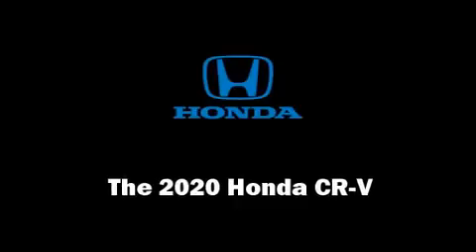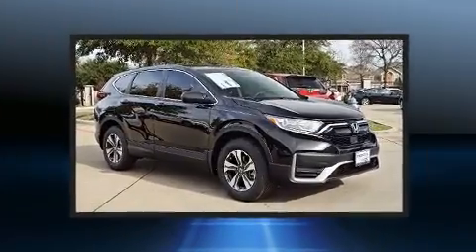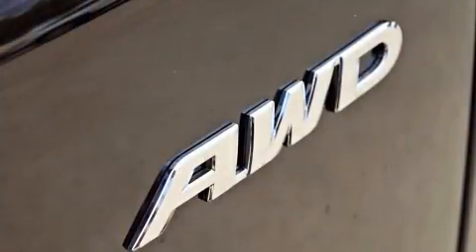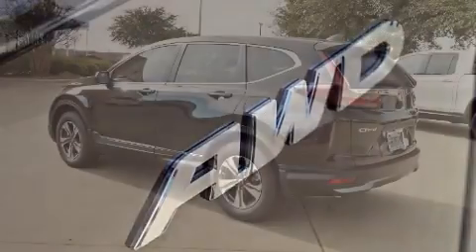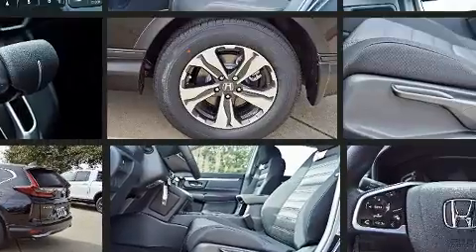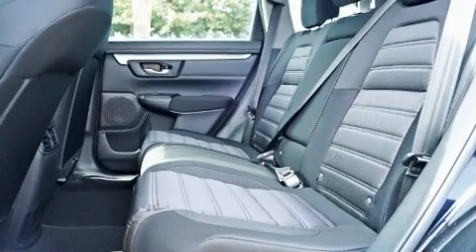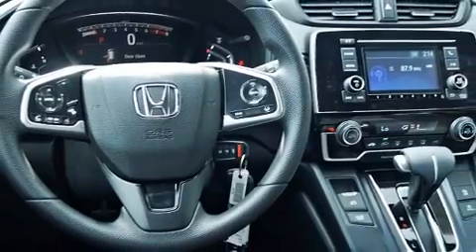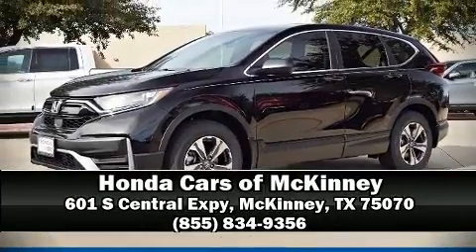2020 Honda CR-V LX 2WD in McKinney, TX 75070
Get excited about the 2020 Honda CR-V. The engine breathes better thanks to a turbocharger, improving both performance and economy. Top features include a split folding rear seat, a rear window wiper, an outside temperature display, front bucket seats, fully automatic headlights, cruise control, an overhead console, and much more. Audio features include an AM/FM radio, steering wheel mounted audio controls, and 4 speakers, providing excellent sound throughout the cabin. Honda ensures the safety and security of its passengers with equipment such as: dual front impact airbags with occupant sensing airbag, head curtain airbags, traction control, brake assist, a panic alarm, and 4 wheel disc brakes with ABS. Electronic stability control stands out as a technologically savvy innovation, keeping you better connected to the road. Our aim is to provide our customers with the best prices and service at all times. Stop by our dealership or give us a call for more information.